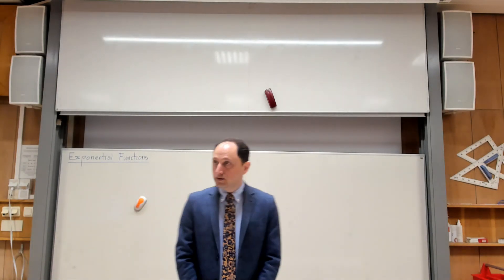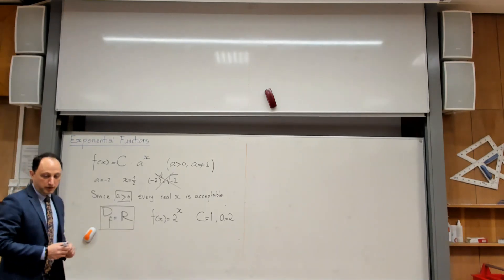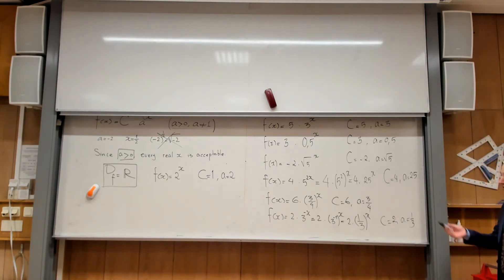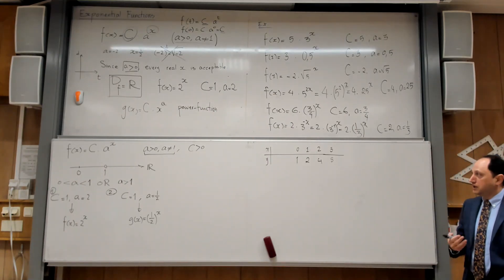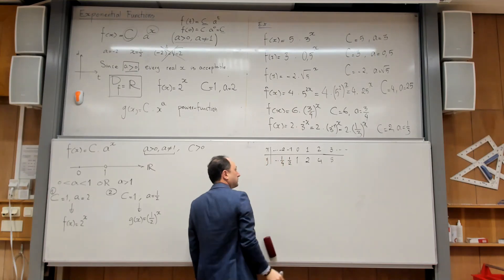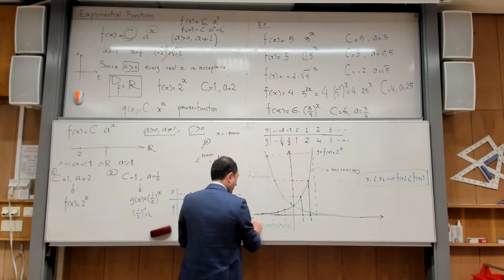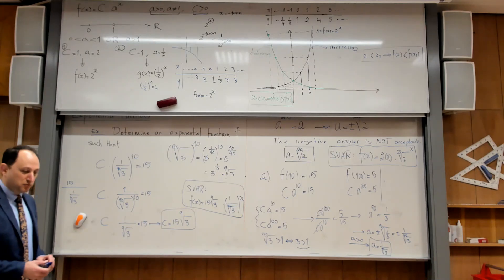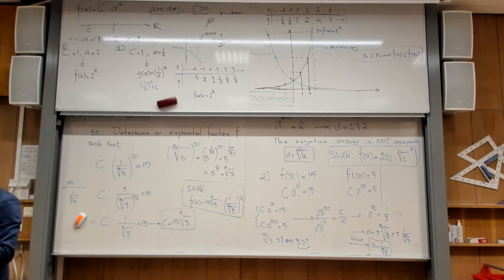Matematik 2c, Exponential Functions, Part 1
In this video, I introduce exponential functions.